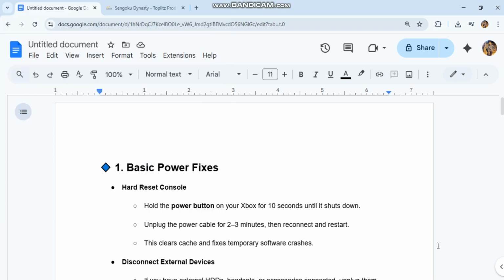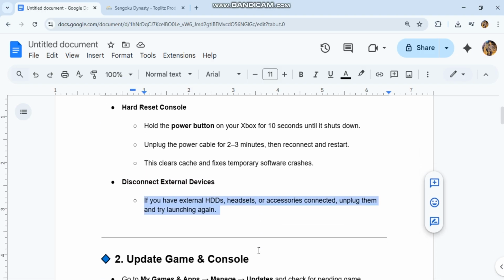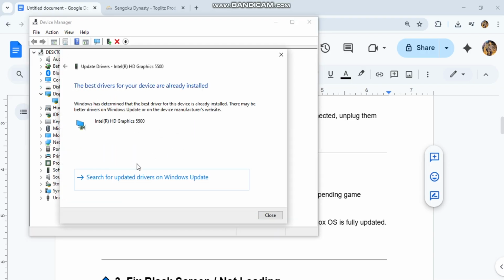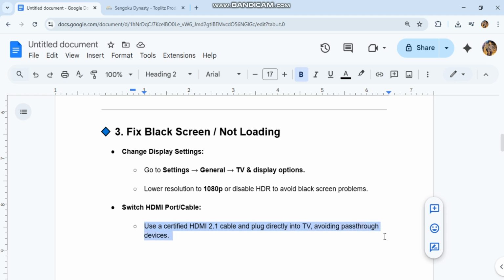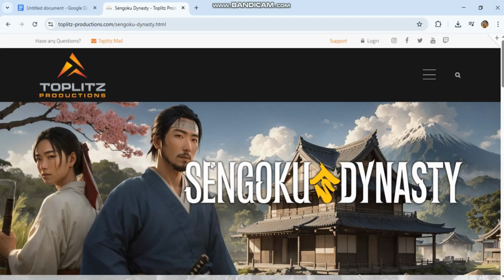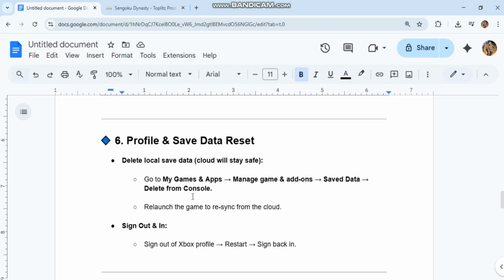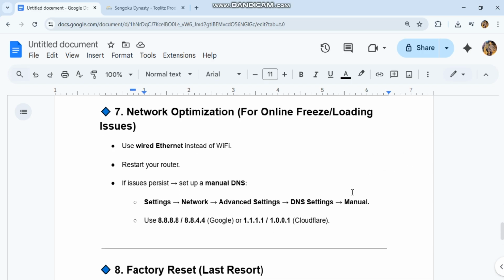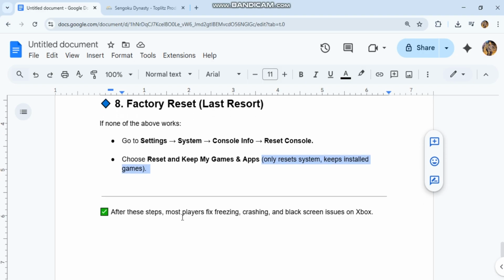Fix Sengoku Dynasty Crashing, Freezing, Not Launching & Black Screen on Xbox Series X/S & Xbox One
Are you facing crashing, freezing, not launching, black screen, or loading issues in Sengoku Dynasty on Xbox Series X, Xbox Series S, or Xbox One? In this guide, I’ll show you step-by-step solutions to fix these problems. From clearing cache, updating the game, fixing display settings, reinstalling, to network and save data fixes — everything is covered so you can enjoy smooth gameplay.